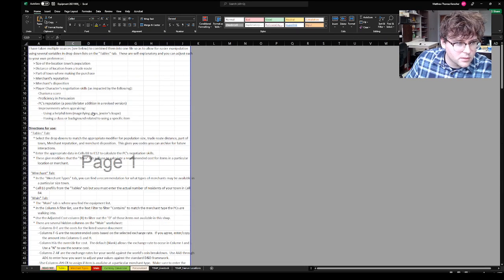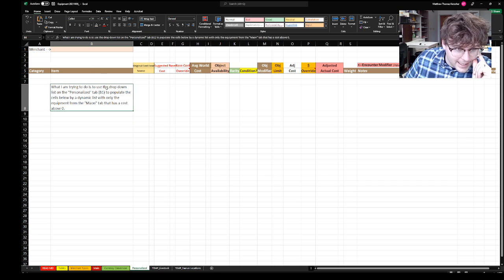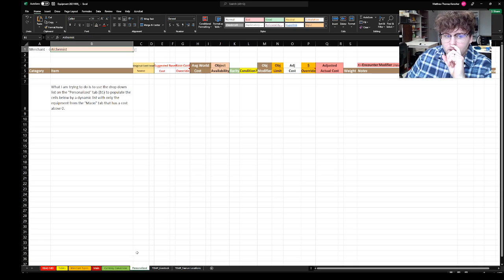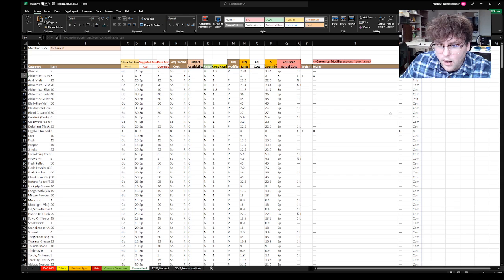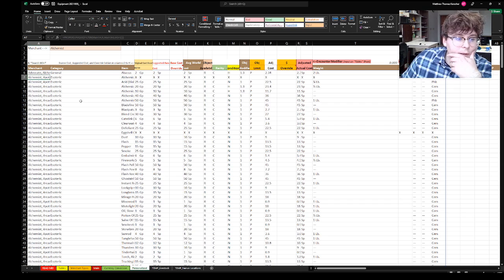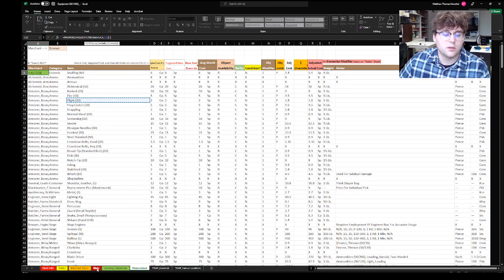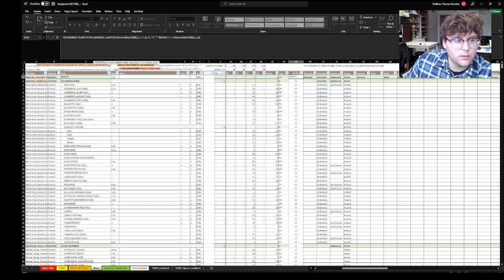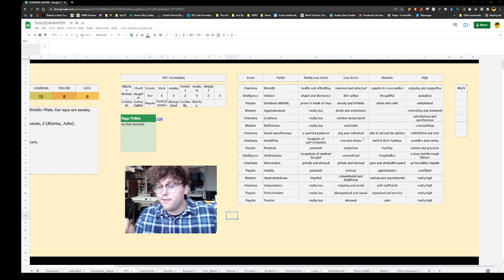Excel_DM | /u/blaidd31204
Broadcast on 12/03/2021. Matthew takes on a viewer request!

Welcome to Serious Play! This channel is intended as an archive for streams that take place on the Serious Play Twitch channel. Check out the links below to watch our shows live!
Serious Play is a part of the UWM’s Digital Cultures Collaboratory at the Center for 21st Century Studies (C21). The group is composed of students, faculty, and staff who collaborate to foster critical inquiry around games and play. Serious Play intends to engage community discussions about games, gaming culture, and gaming pedagogy. We stream on Twitch and create weekly blog posts with the C21.